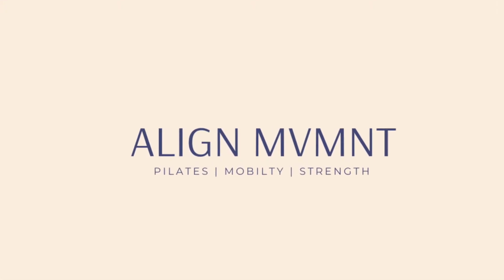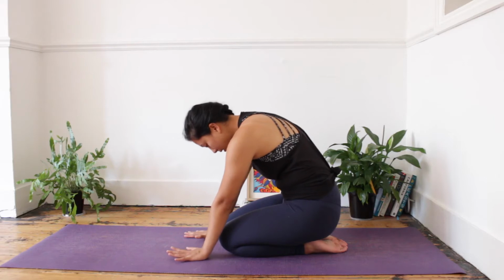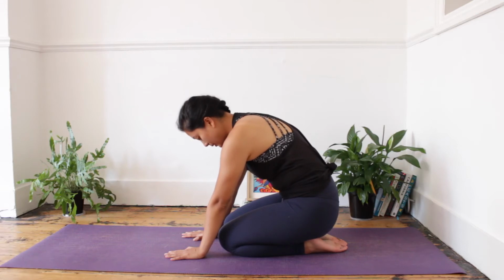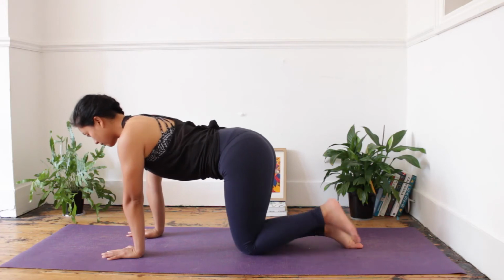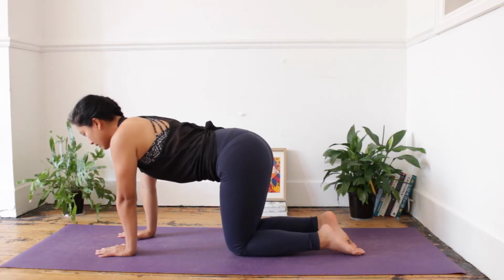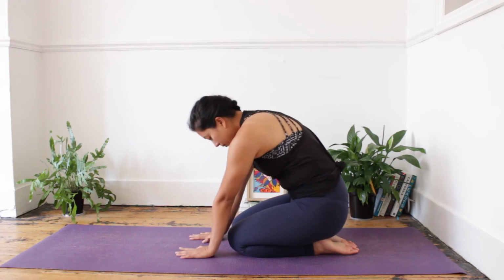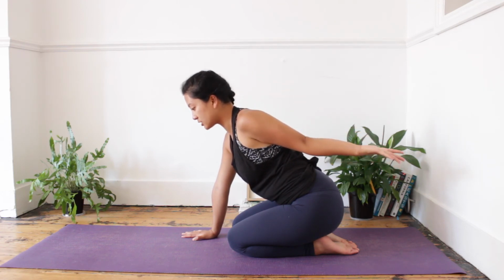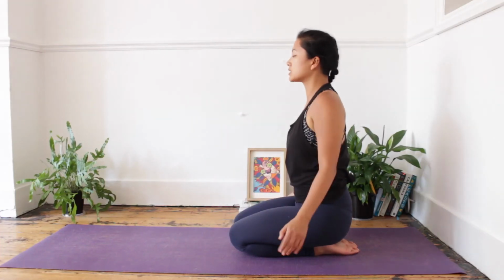UPPER BACK STRETCHES & STRENGTHENING EXERCISES - Back Mobility & Middle Back Stretches-Follow Along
Day 6 - Try this Upper Back Stretches and Strengthening Exercises follow along routine to improve posture. This routine includes upper back exercises to release tight mid back, core strengthening and core stability exercises to improve rounded upper back.

To really see results, it involves consistently moving the body to release tight muscles, strengthening weak muscles and mobilising the joints. By joining me in this 6 week challenge hopefully you will gain more body awareness, build a strong core and confidence within a balanced body.

Go on, let's get those joints nice and juicy!

Time Stamp
0:00 Intro
0:34 Shoulder Mobility
2:09 Back Stretch
2:40 Lower Back & Pelvic Mobility
5:05 Core Stability & Back Strength
9:57 Upper Back Rotation Mobility
11:33 Shoulder Mobility

- Let's chat on Instagram @alignmoves